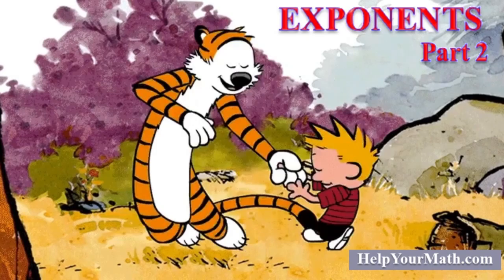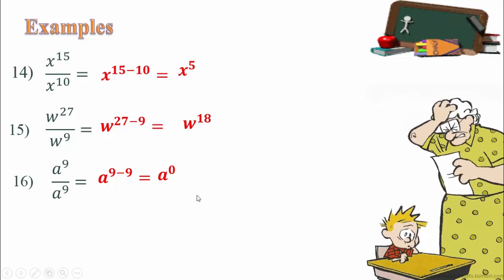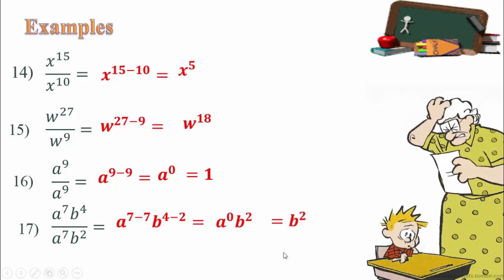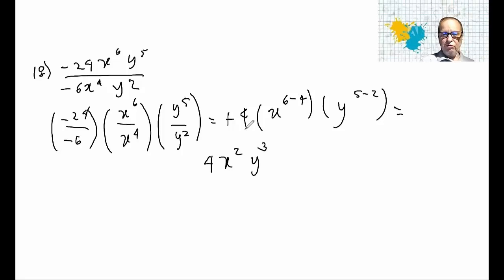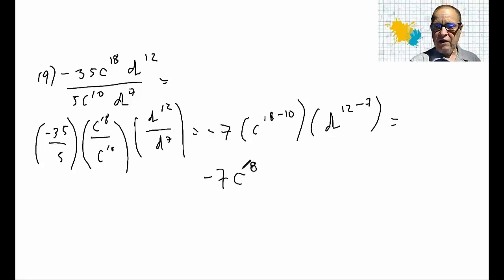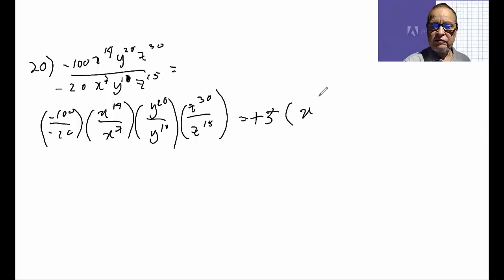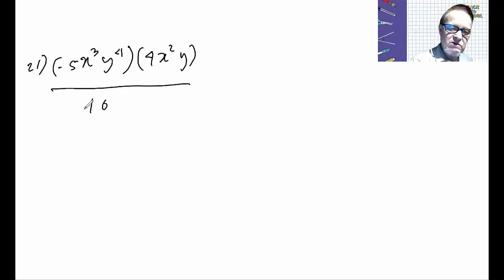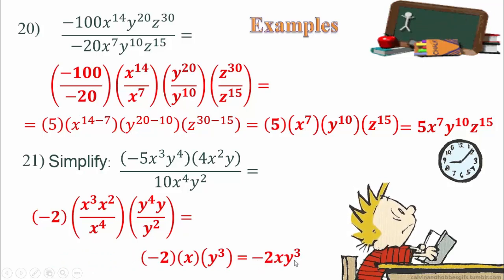Exp Part 2 FINAL